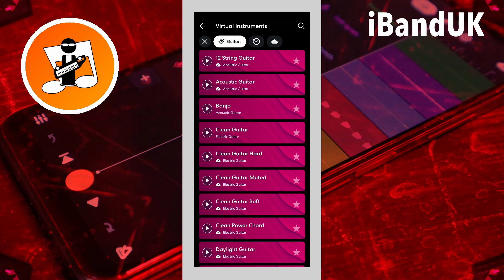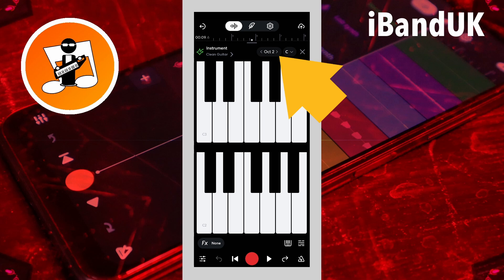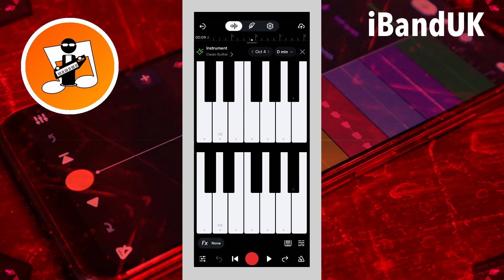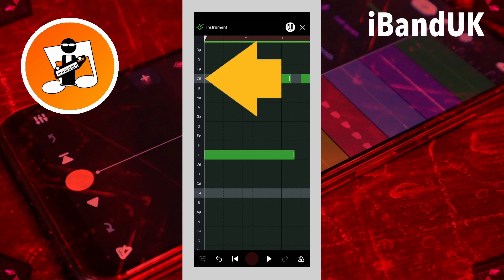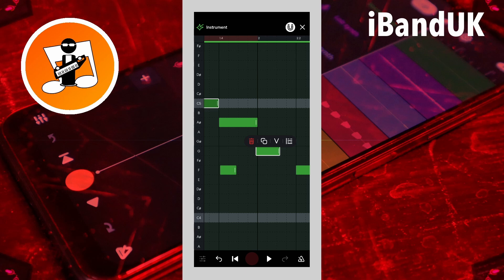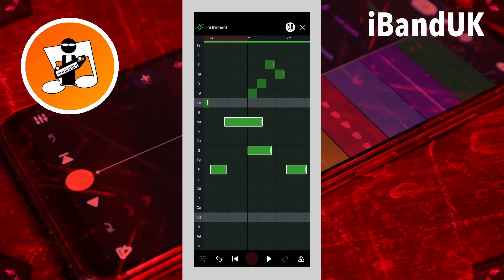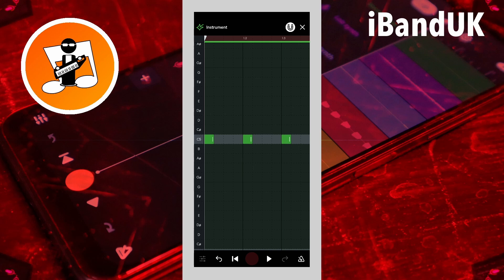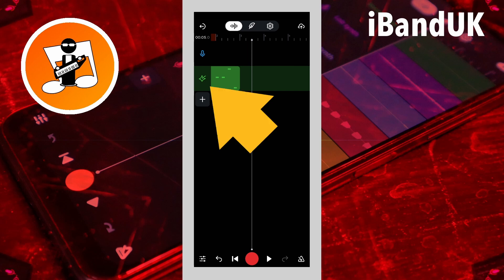How to create a virtual instrument track in Bandlab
Bandlab virtual instrument tutorial on how to add a virtual instrument track, how to select an instrument sound for the virtual instrument track,  how to play the virtual instrument, how to record a virtual instrument track,  how to use the smart keyboard and the smart pads so you only play the correct key notes for your song and how to use the midi editor to add notes to the virtual instrument track, quantise recorded notes and change the velocity of notes.
Also includes how to group edit notes in the midi editor piano roll view.